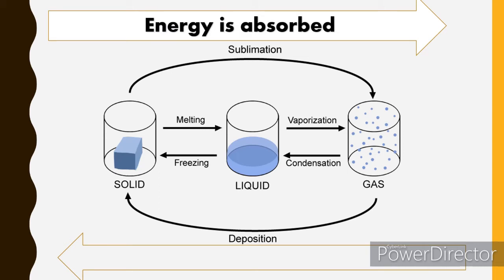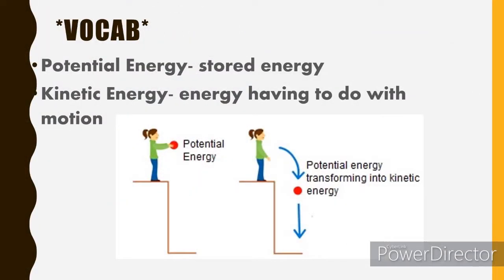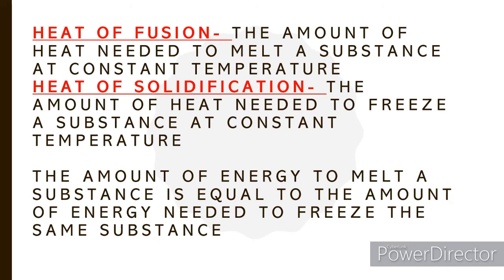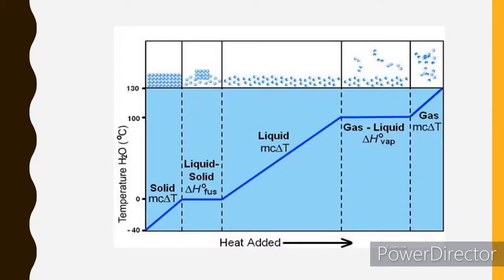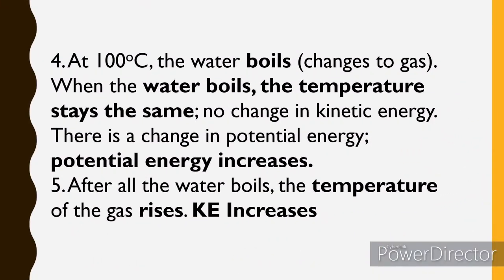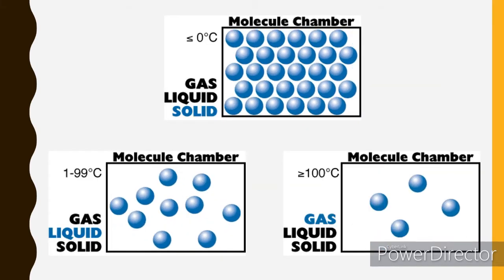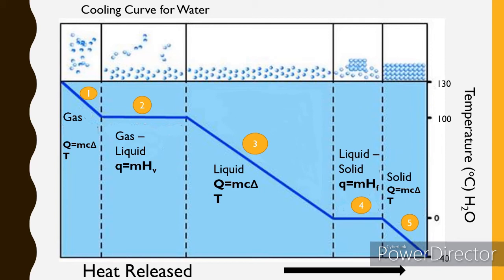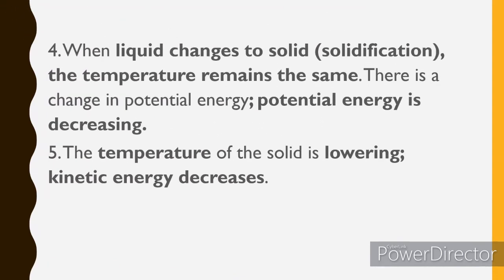Lesson 7 Heating and Cooling Curve of Substance / General Chemistry 2 Lesson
MELC based lesson in General Chemistry 2.